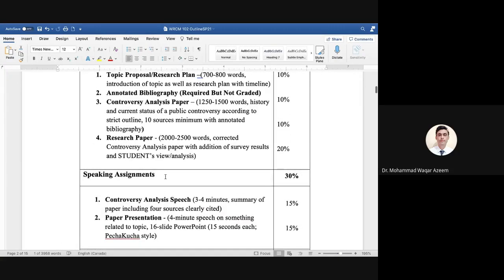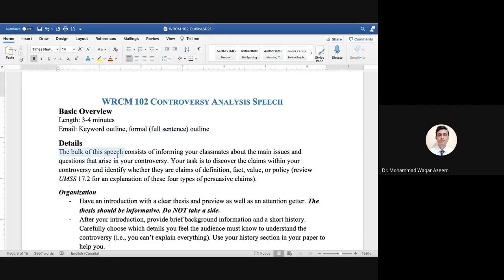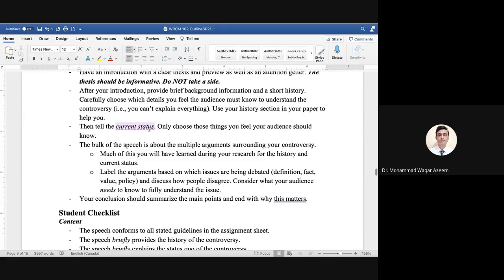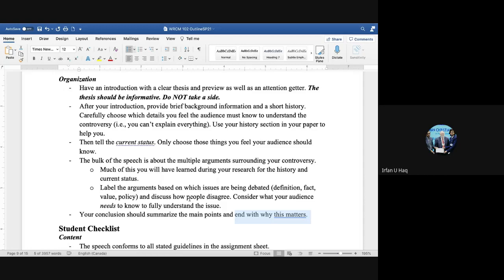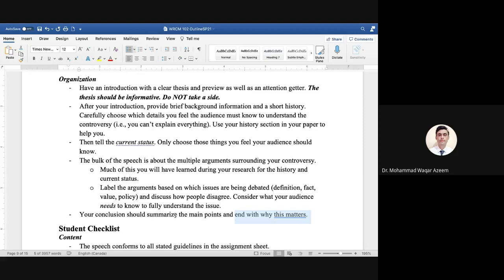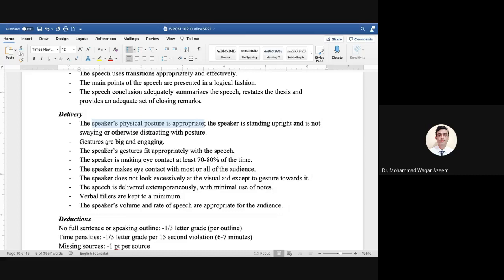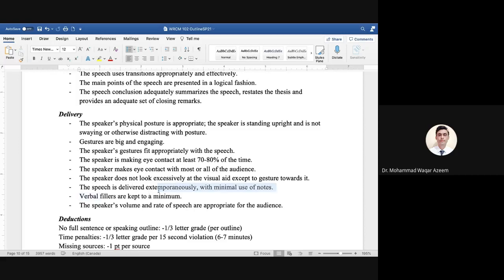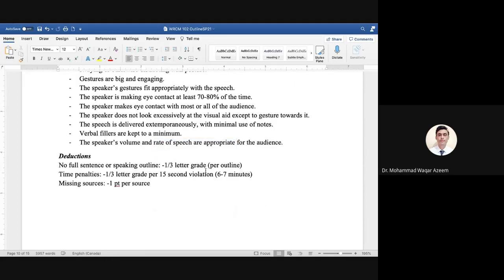Controversy Analysis Speech